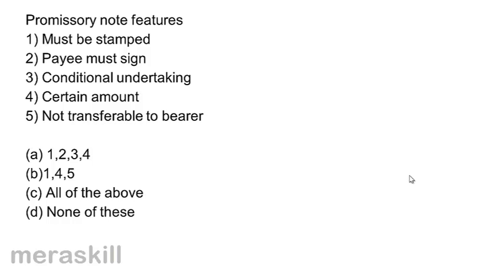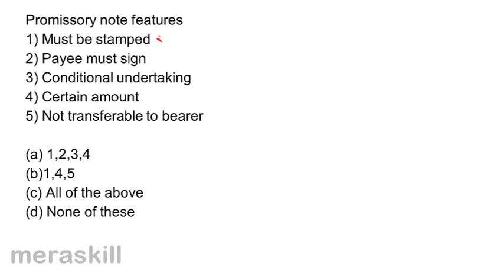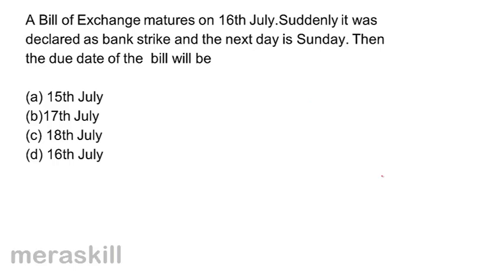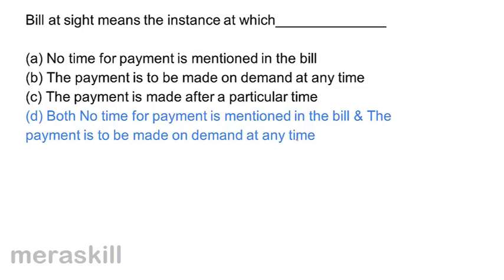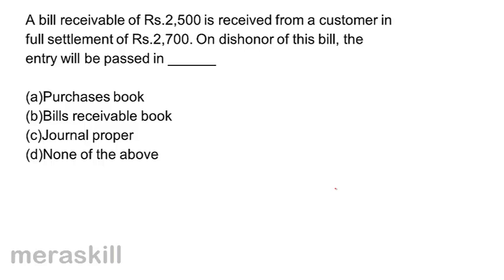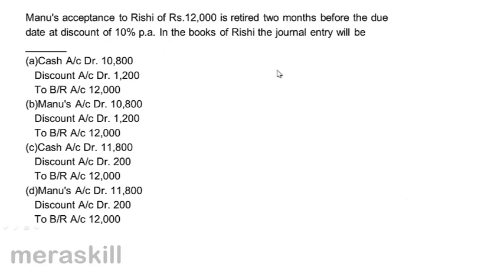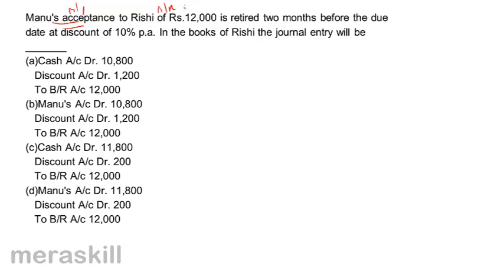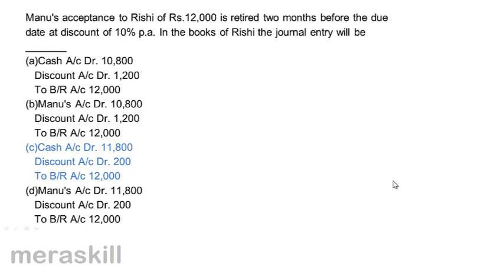Additional Questions Bills Receivable & Payable Book | Bills of Exchange Accounting | CA CPT | CS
Additional Questions Bills Receivable & Payable Book, Learn Bills of Exchange for Free. We have covered What is Bills of Exchange & Promisory Notes, Accounting Treatment of Bills of Exchange and Period of Bills .For Details